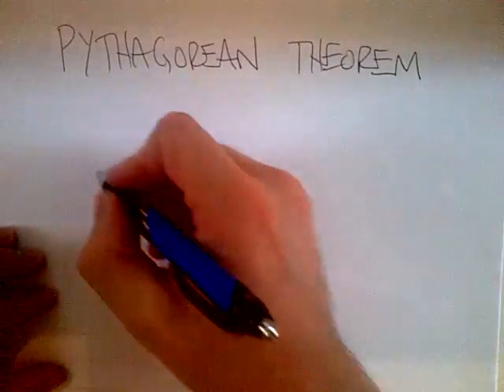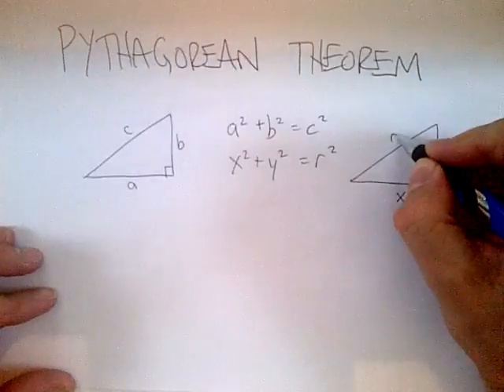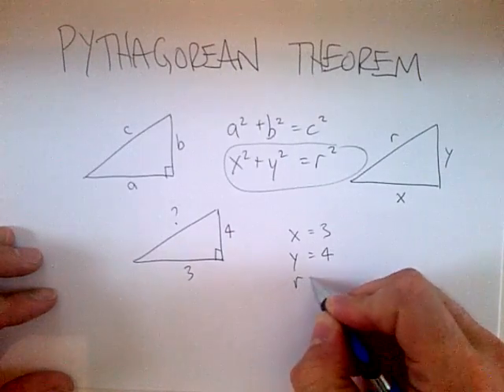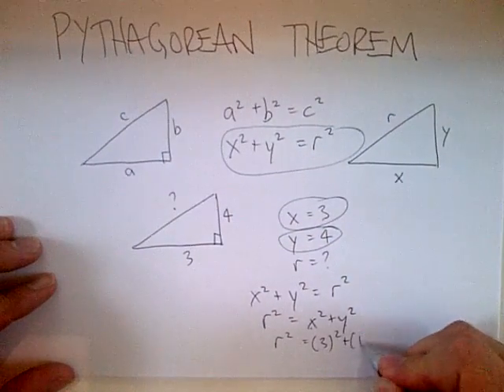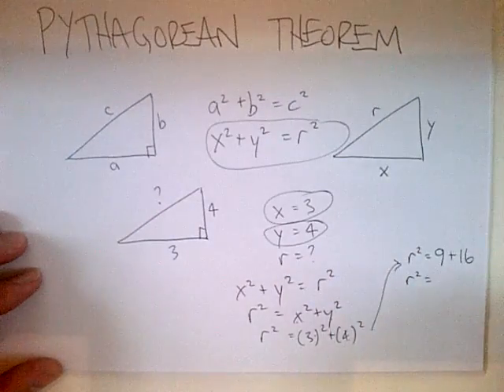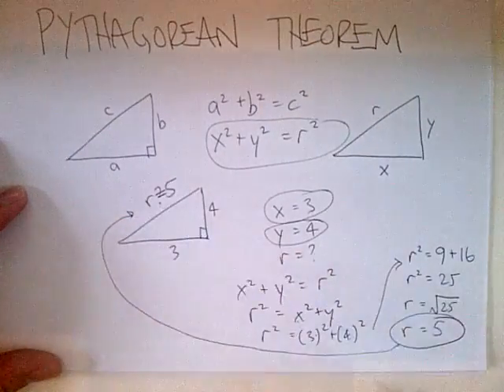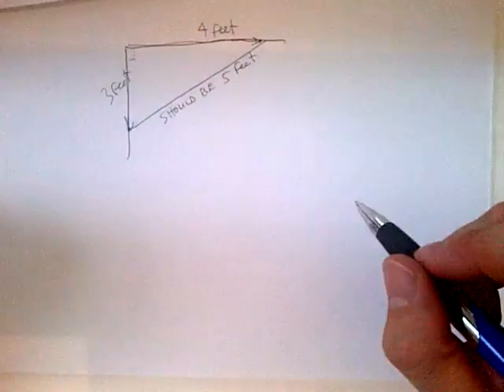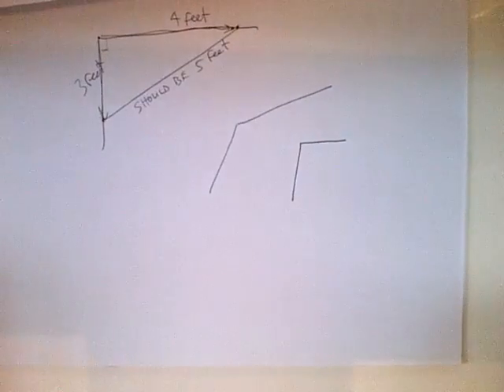Pythagorean theorem explained